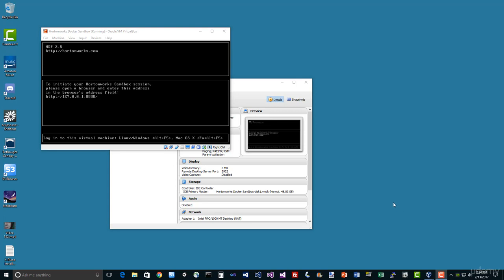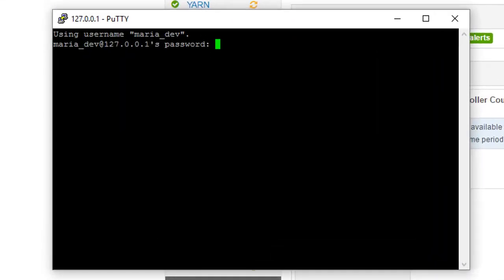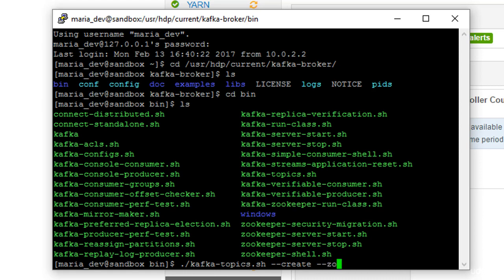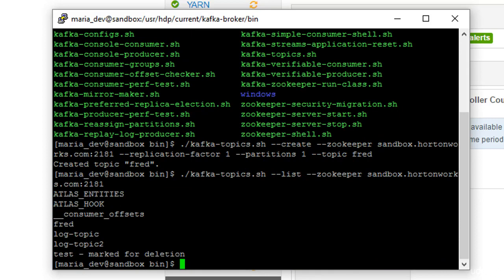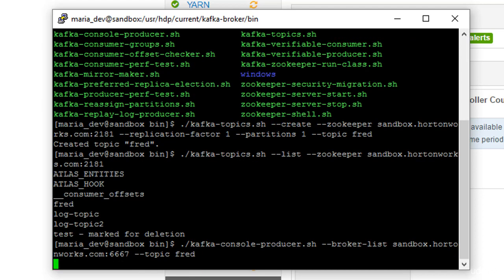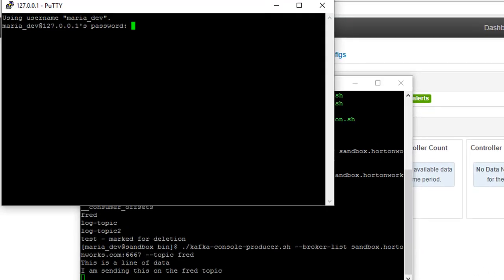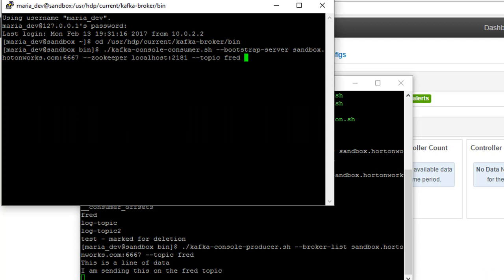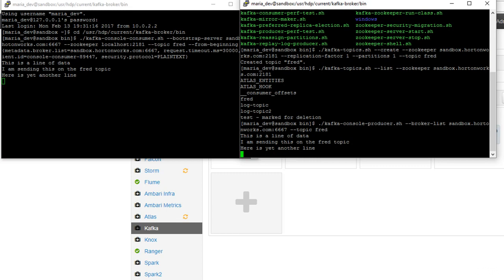074 Activity Setting up Kafka and publishing some data